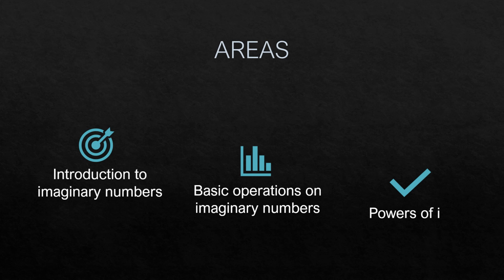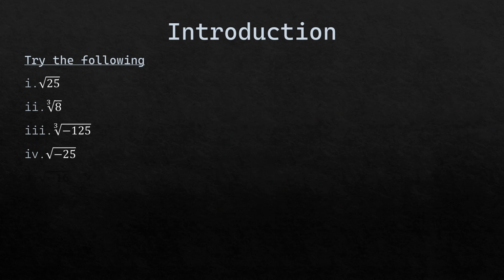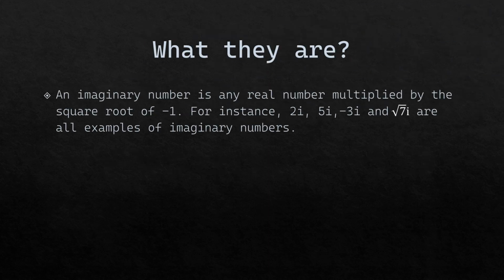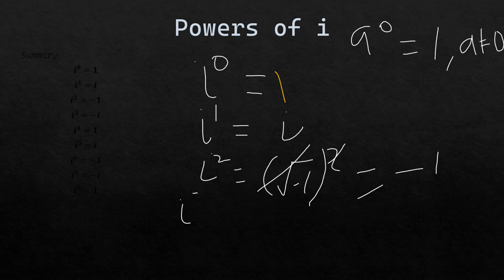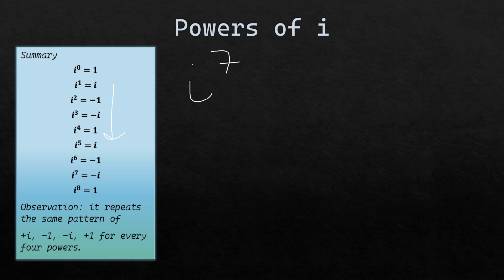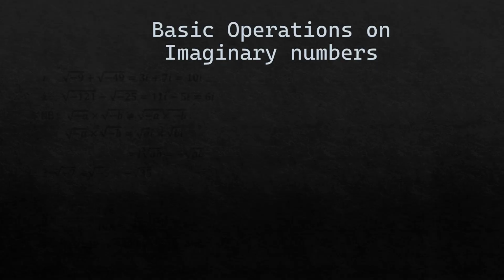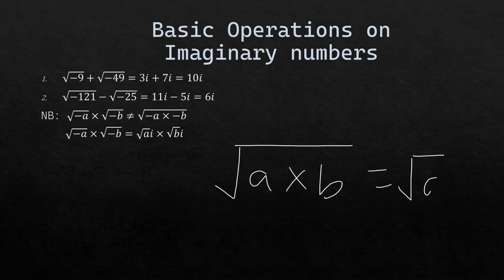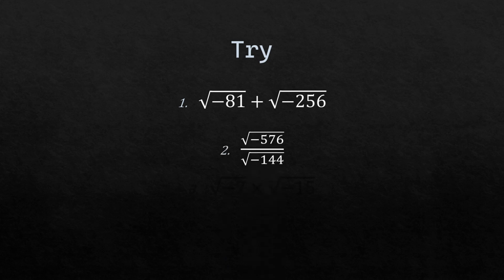Imaginary numbers (basics)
We are usually conversant with real numbers. Have you ever dreamt of imaginary numbers too? If not, this video will help you imagine.
Try the questions provided in the comment field and give your answer to those questions in the comment field.
imaginary numbers are numbers that can be expressed as a real number multiplied by the imaginary unit i, which is the square root of −1.
The concept of imaginary numbers was introduced to solve equations that didn't have solutions in the real number system.
While the term "imaginary" might imply that these numbers aren't useful, they play a crucial role in many branches of mathematics and have practical applications in various scientific and technical fields.